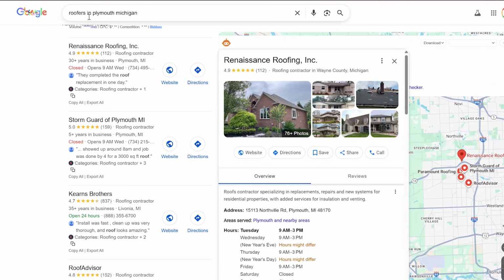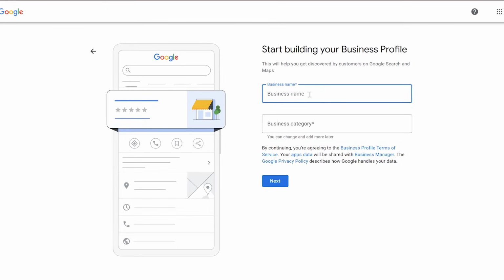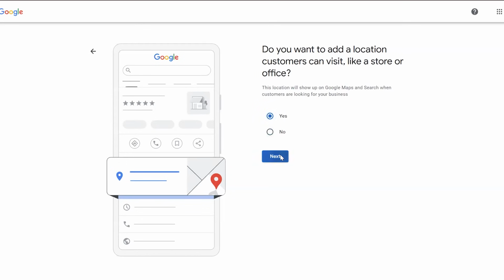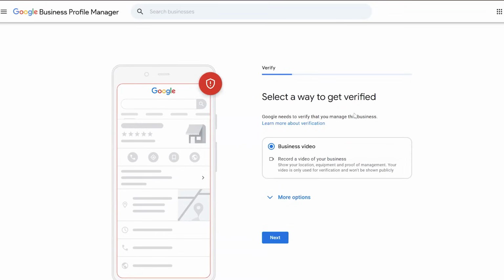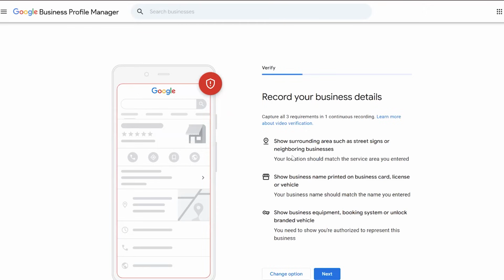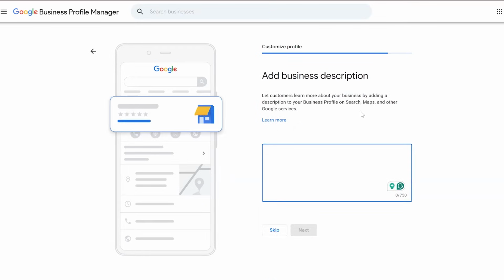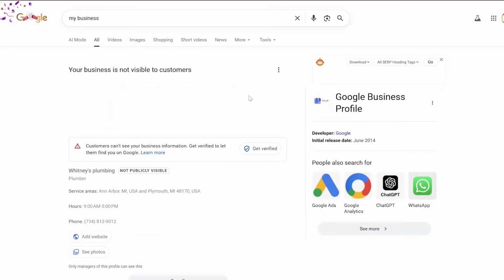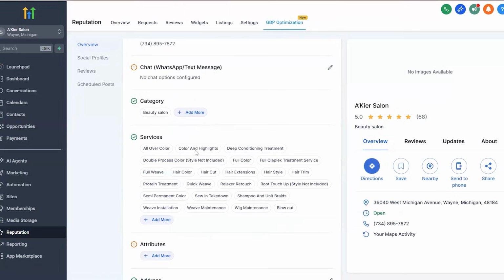✅ Google Business Profile Set Up: How To Put Your Business on Google in 2026 (Updated)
🎯Now you need to RANK your Business on GOOGLE - Get in the top 3 Map Pack using the 5 steps

✅Get your exclusive 30-day Free Highlevel Link here to use my Done For You Google Review Automation software

In this video, I show you how to set up your Google Business profile and how to put your business on Google step-by-step.

In addition, I am not a financial advisor. Whitney Bonds does not provide tax, legal, or accounting advice. Please do your own due diligence before making any financial decisions.